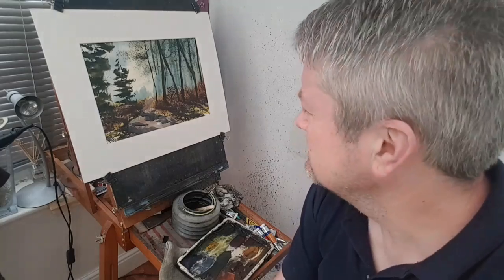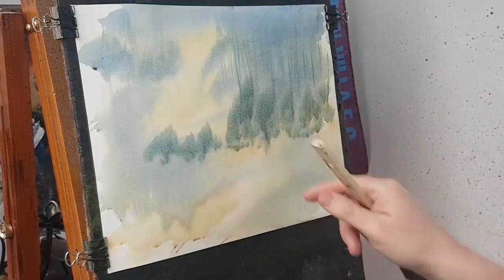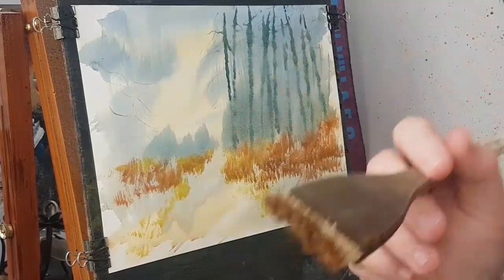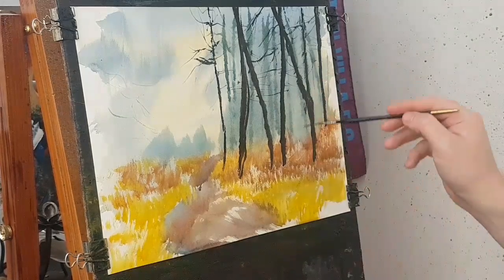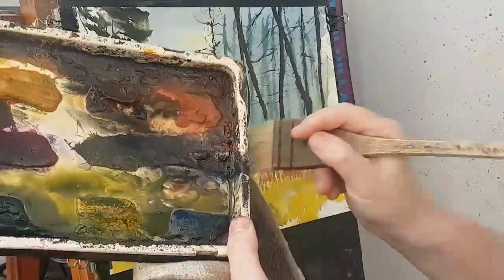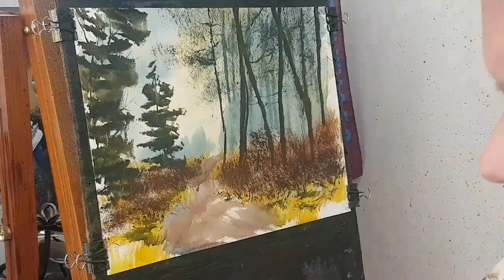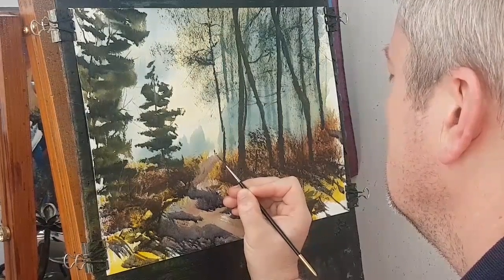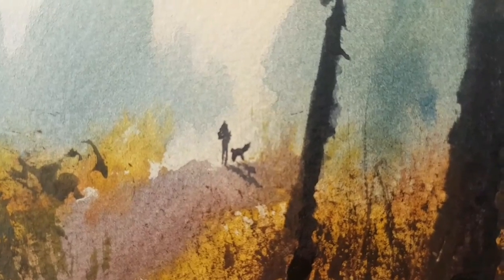How to paint a watercolour from a photograph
In this episode I'll show you how to simplify a photograph to use as reference for your watercolour painting.  I tend to work from photos more often than not and need a constant supply.  Fortunately I live near Sutton Park which provides ample opportunities for compositions.

As usual it was a dull day so I've had to create the light source myself.  This then allows for strong shadows cast across the foreground for dramatic effect.

The winding path leads you to the little man and his dog on the horizon providing the focal point.

1. and enter my world of watercolour where you’ll see exclusive videos, articles, reference photos and much more! Get 2 months FREE with annual membership! Put simply, Patreon is my main source of income and it’s only with the support of my patrons that I can continue to find the time and resources to make these videos.

2. READ MY BOOKS ➤

4. DONATE ➤ Your donation keeps my YouTube channel sustainable and funds future watercolour painting tutorials for all budding artists.

6. PODCAST ➤ Listen to my podcast ‘My Watercolour Diary’ where I answer your questions

7. MATERIALS ➤ These are the paints, paper and brush I use for painting watercolours:

8. SOCIAL MEDIA ➤ Let’s connect!